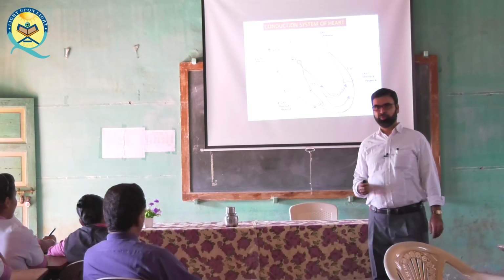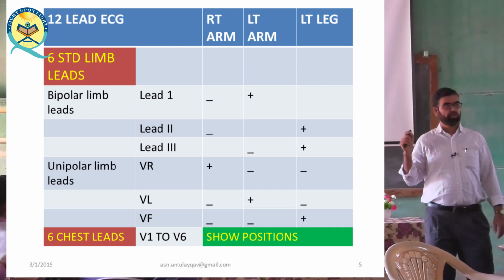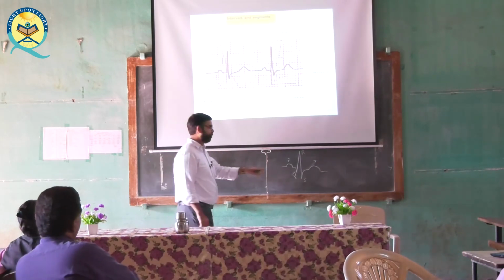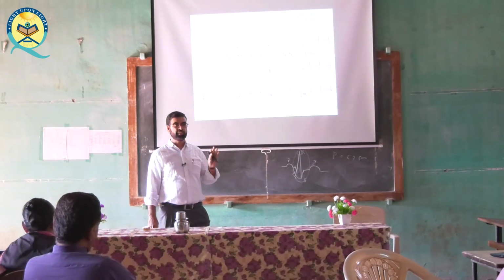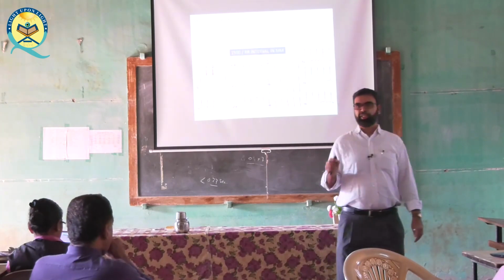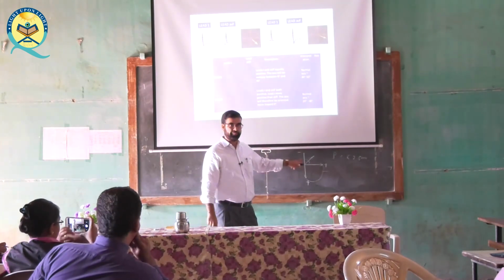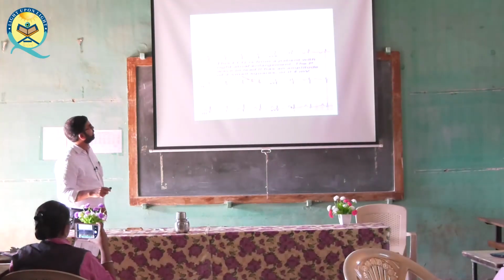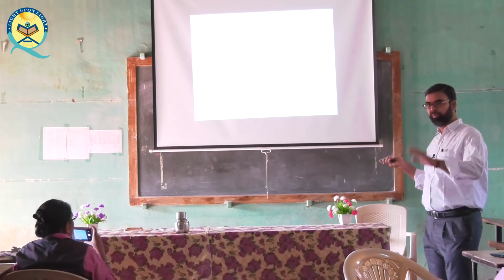NORMAL ECG BY PROF.DR.ANTULE A.S.N.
NORMAL ECG. THIS VIDEO SHOWS DEMONSTRATION AND INTERPRETATION OF NORMAL 12 LEAD ECG.